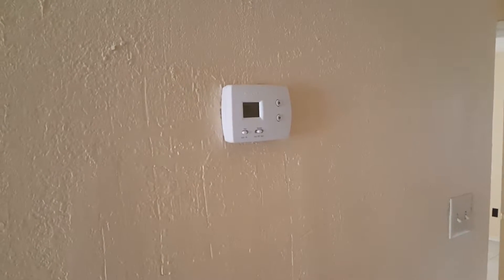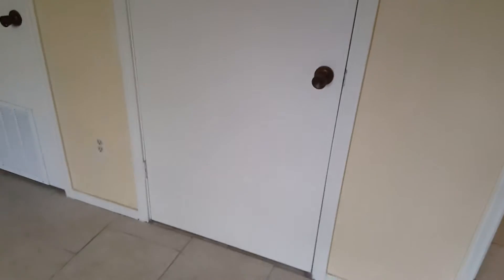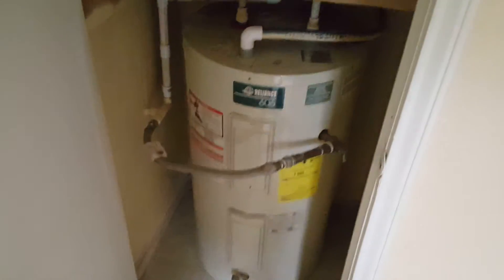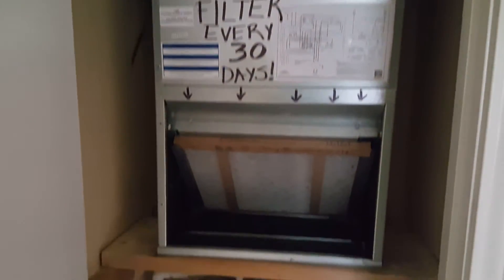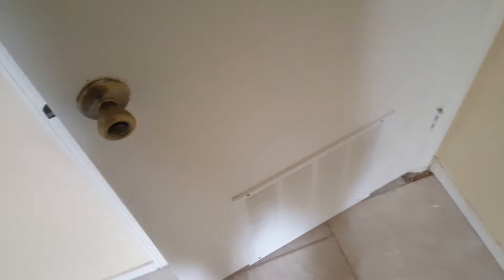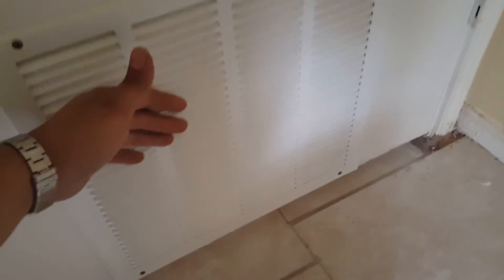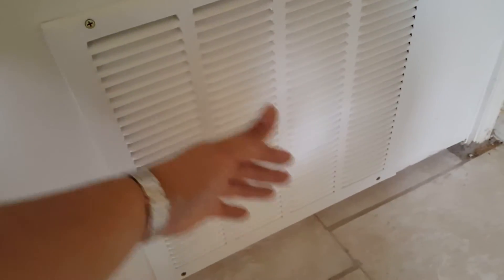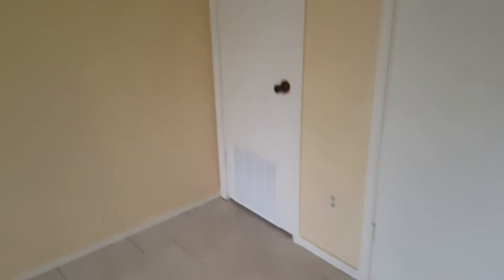Return Air conditioner grille Inside of a room's closet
We managed to install a central air condition inside of a room's closet. But guess what? We had to modify the room in order for the return air will get to the air handler properly.

Since air handler in not in a hall way, a return grille was installed in a closet and room doors.

Air needs to go back all the way to air handler to circulate.

If this is not followed. An increase in megative pressure in the room where the air conditioner is will cause over work for motor and reduction of cooling capacity.

Please like to support me
Thanks